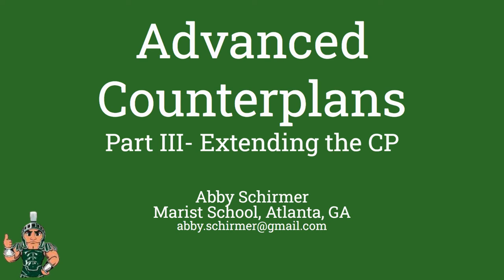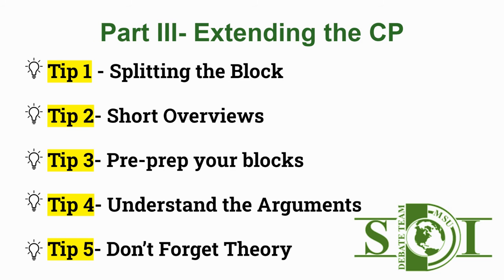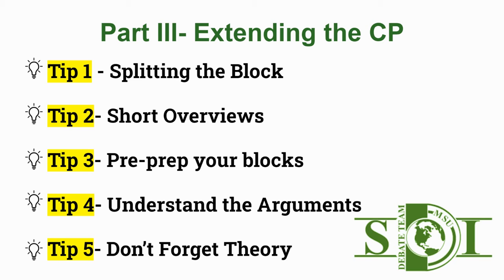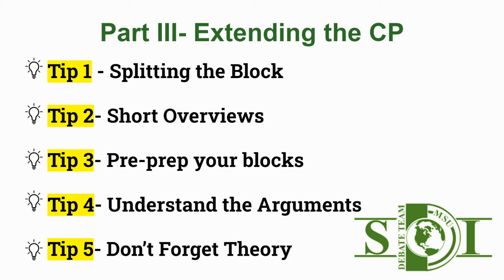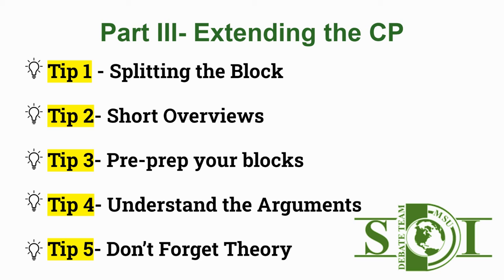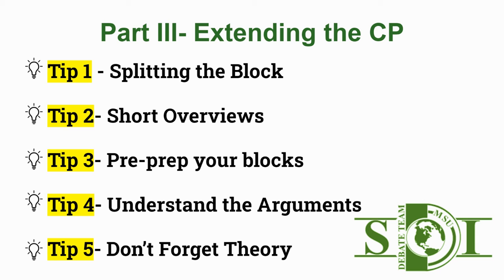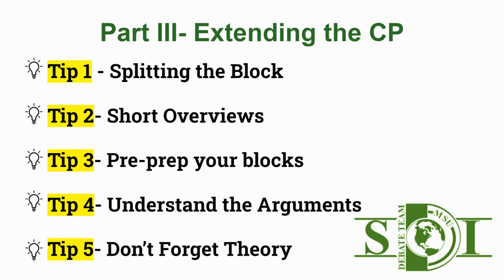Advanced CP Lecture- Part III (Extending the CP)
SDI 2022